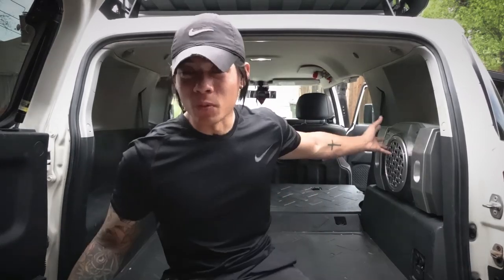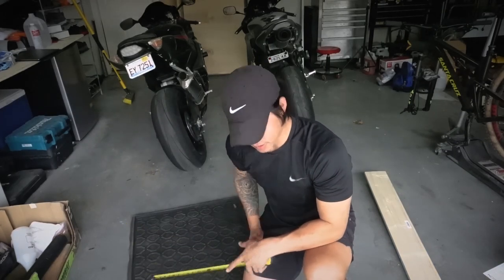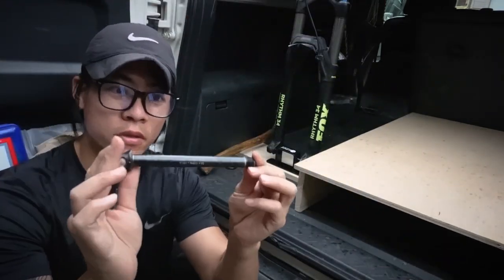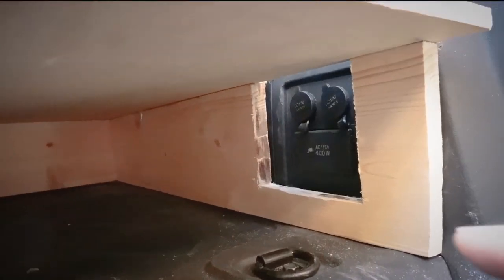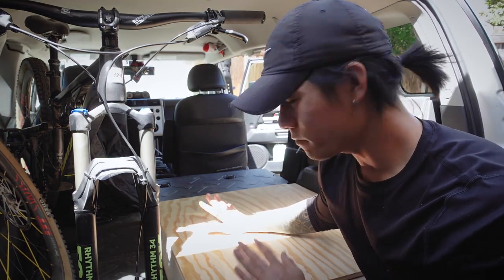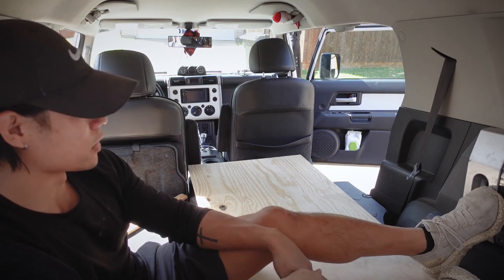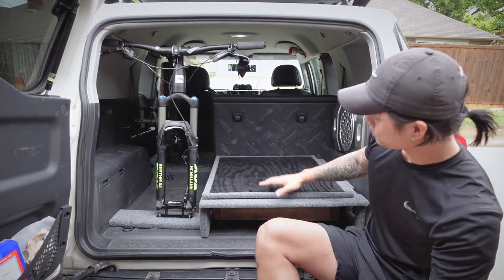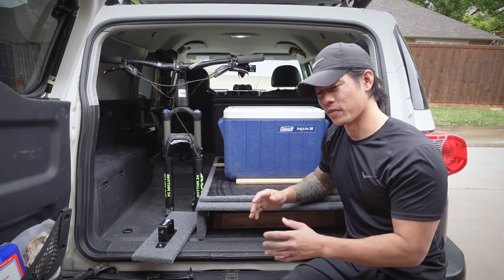My Basic Stealth Car Camping & MTB Setup // Full Build // Toyota FJ Cruiser - Trail Teams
00:00 Intro
01:22 Blueprints
02:30 Rear Platform
03:45 MTB Mount
04:50 PROBLEM!
06:40 Cut Outs
08:50 Fold Out Planning
09:45 Piano Hinge
10:10 Fold Out Dilemma
12:00 Final Assembly
13:20 Overview / My Thoughts
17:10 Dog Platform??
17:44 Finish Product
👋 Join me for daily adventures on IG @justpeterhengthings

⛽ Want help "FUEL" these adventures? Send us a TIP!

🛻 Toyota FJ Cruiser Part List:
- Spyder Headlights
- Depo Lights
- Warn Winch
- ARB Compressor
- N-Fab Bumper
- SmittyBilt Side Steps
- EBC Front Brake Kit
- Black Rhino Wheels
- Falken Tires A/T3W
- Weathertech Floor Mats
- TailGate Striker
- HIKEiT Throttle Response Controller

🛵 Honda Grom Part List:
- Front Sprocket
- Rear Sprocket
- Handle Bars
- Shorty Brake & Clutch Levers
- LED Flasher Relay
- LED Front Side Marker
- LED Rear Markers
- Fender Eliminator Kit
- Rear Cargo Cage
- Air Filter
- Front Tires
- Rear Tires
- Phone Mount

- Sony ZV-1
- GoPro Hero 10
- Insta360 ONE x2
- Rode VideoMicro
- DJI Mic Wireless